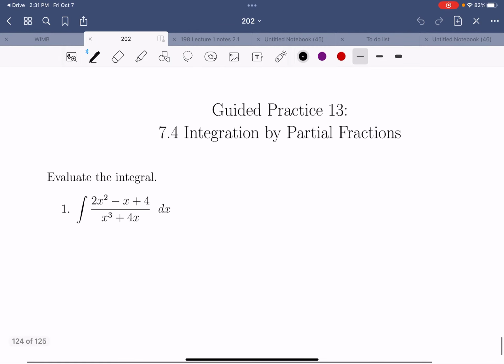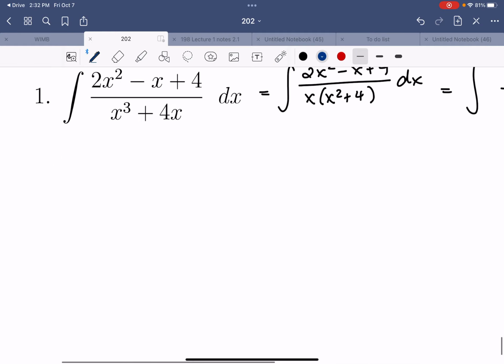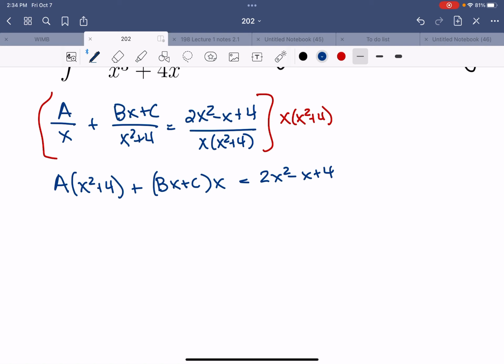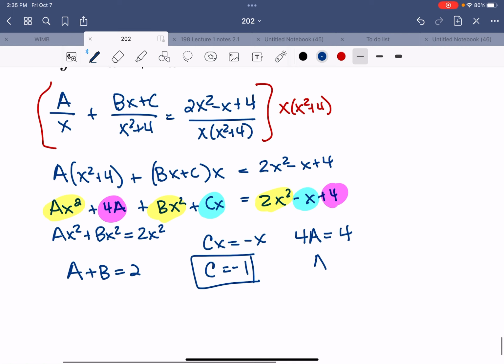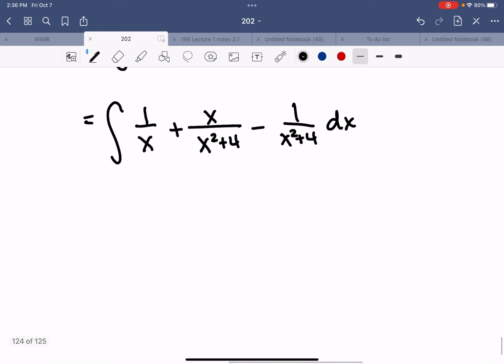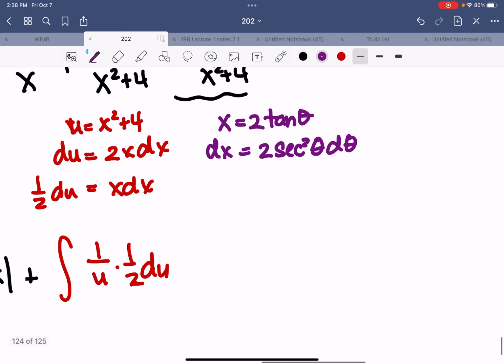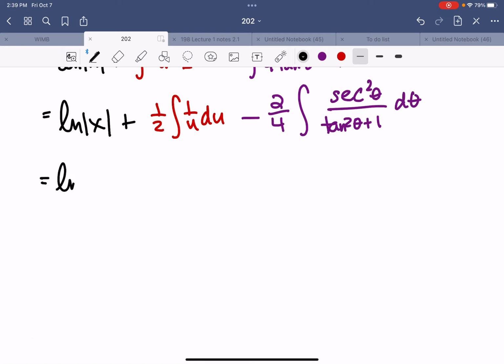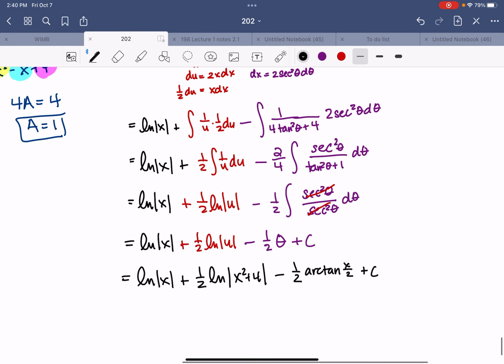202 Guided Practice 13 no 1 7.4